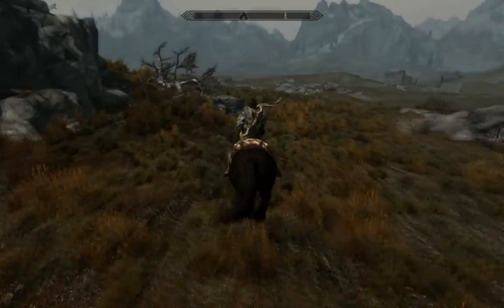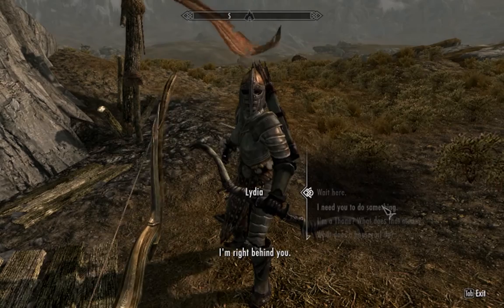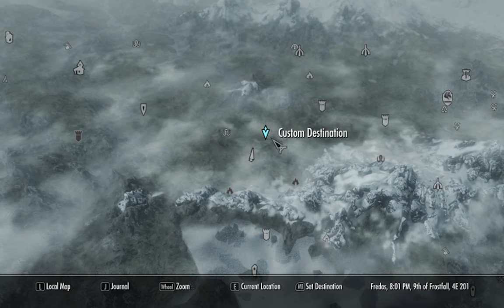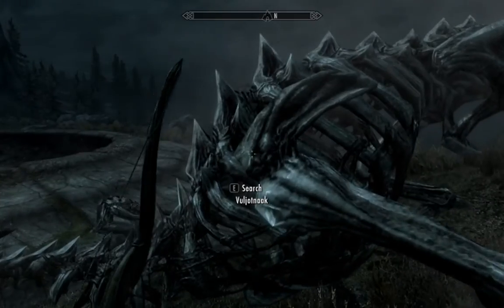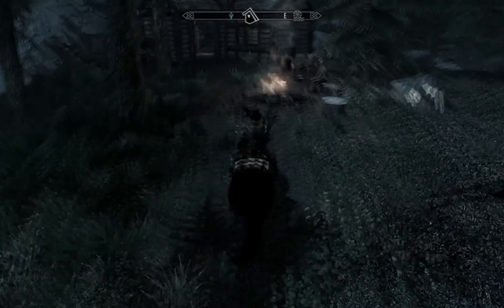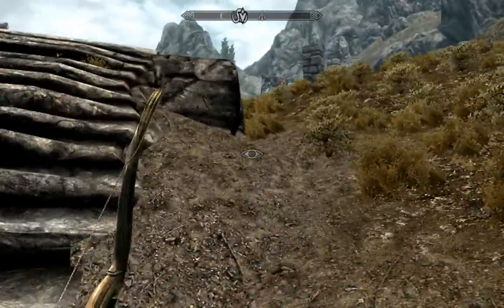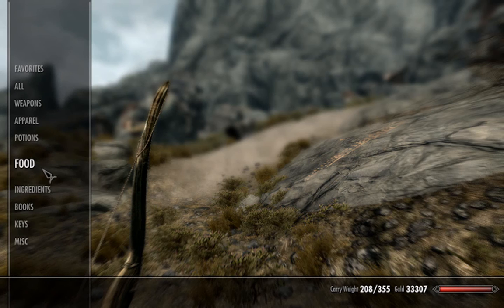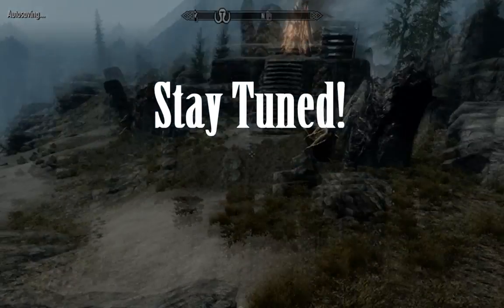Bright Sparks: Skyrim - Episode 73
I'm gonna be saddle sore after all this riding!
May contain strong language.